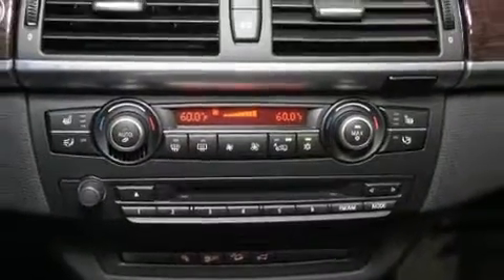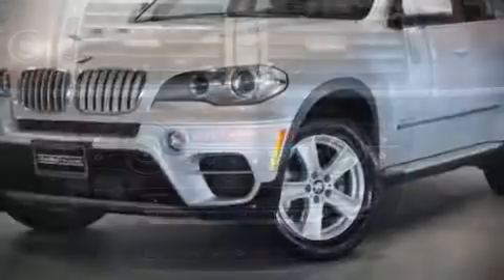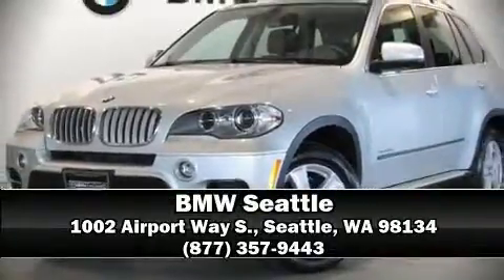2013 BMW X5 xDrive35d in Seattle, WA 98134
BMW Seattle
1002 Airport Way S.

It features an automatic transmission, all-wheel drive, and a 3 liter 6 cylinder engine. The engine breathes better thanks to a turbocharger, improving both performance and economy. Top features include heated front seats, front and rear reading lights, adjustable headrests in all seating positions, automatic temperature control, heated door mirrors, a power liftgate, a roof rack, and 1-touch window functionality. With high intensity discharge headlights illuminating your path, you'll always appreciate maximum visibility. Safety equipment has been integrated throughout, including: head curtain airbags, front side impact airbags, traction control, brake assist, anti-whiplash front head restraints, ignition disabling, an emergency communication system, and 4 wheel disc brakes with ABS. Electronic stability control ensures solid grip atop the road surface, no matter how challenging the driving conditions. It also arrives with a Carfax history report, indicating just one previous owner. Our aim is to provide our customers with the best prices and service at all times. Stop by our dealership or give us a call for more information.